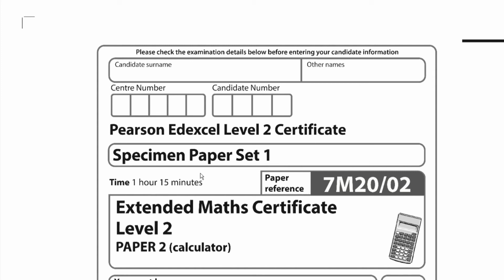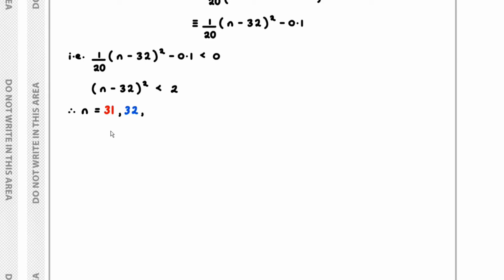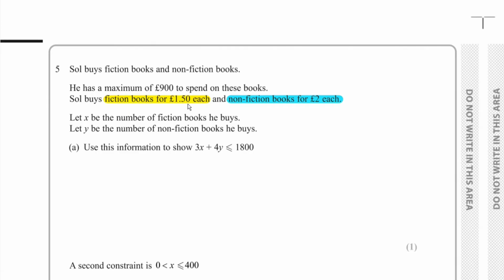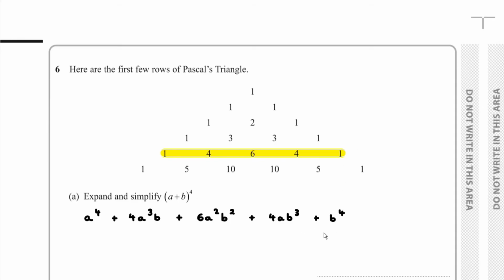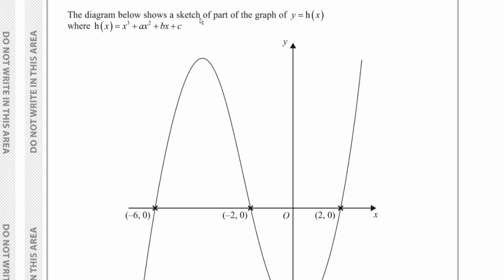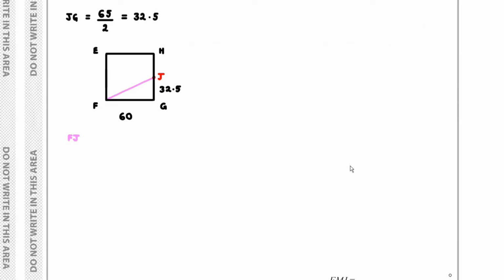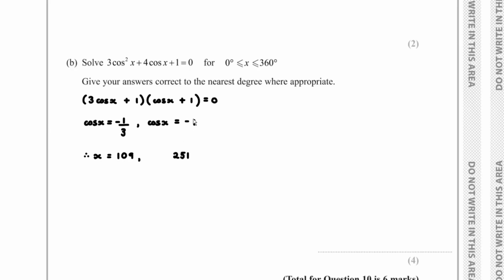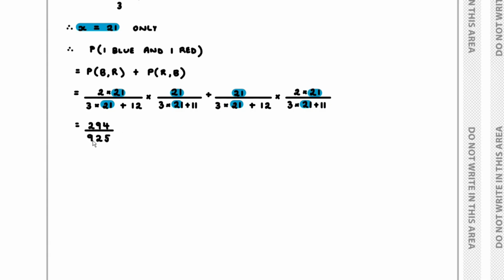Edexcel Level 2 Extended Maths Specimen Set 1 Paper 2